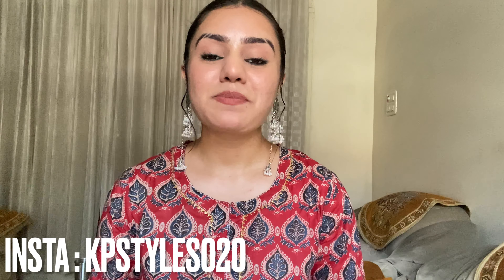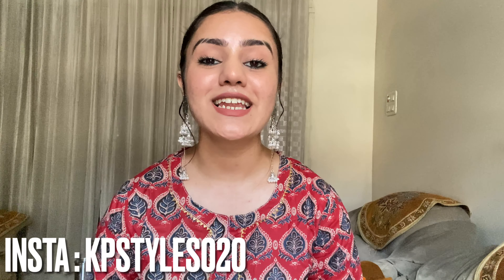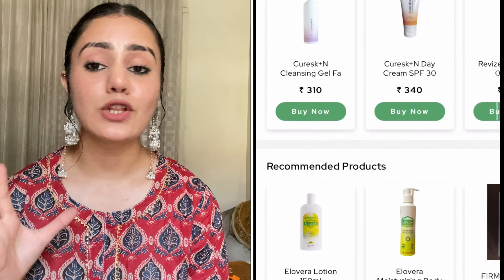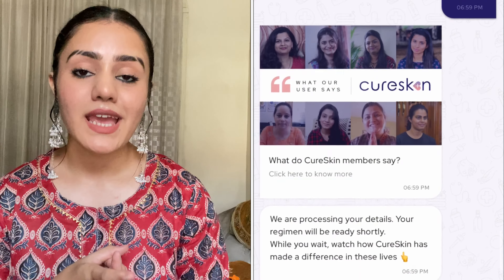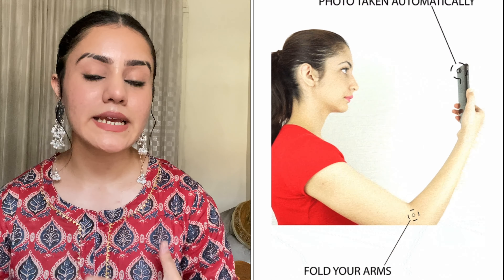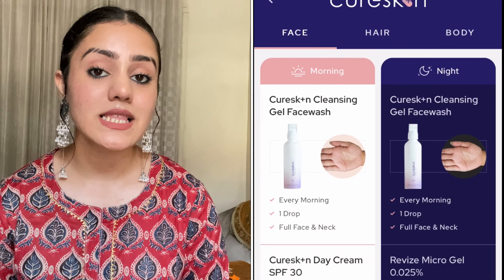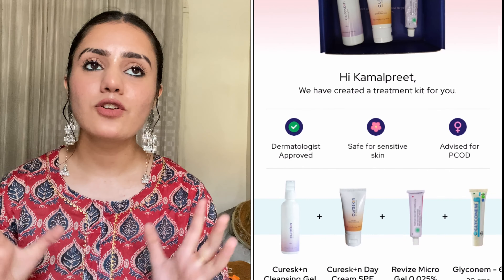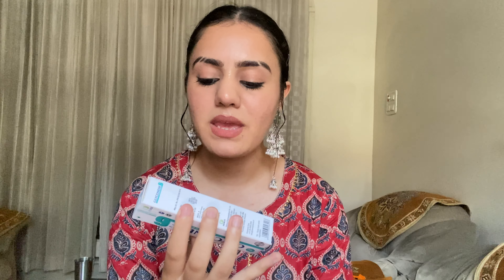Cureskin app honest review, Is cureskin worth money? Cureskin products review/ kp styles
Hey peeps❤️

So I tried cureskin app and here is my honest opinion and review about this app and how it works. So if you want to know if this app's worth money , keep watching till the end.